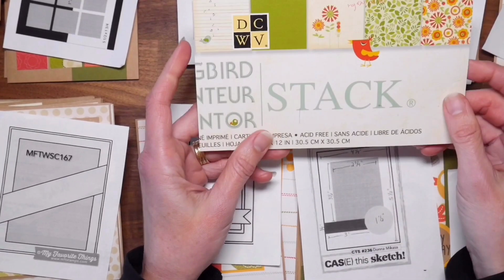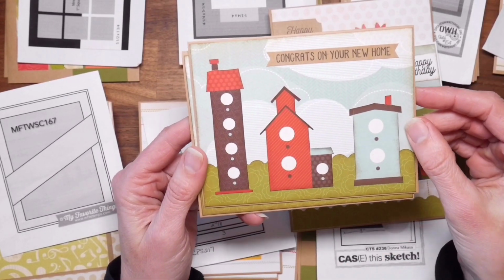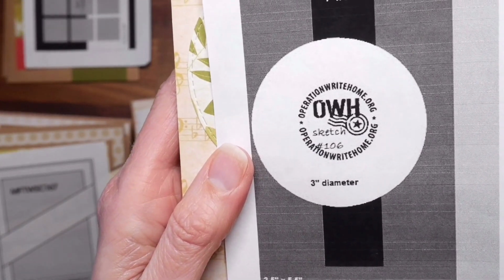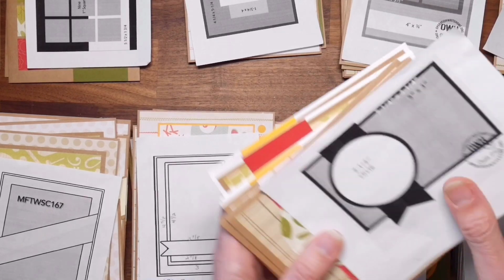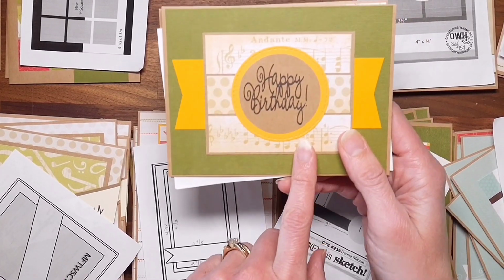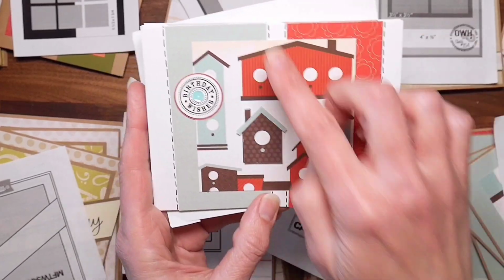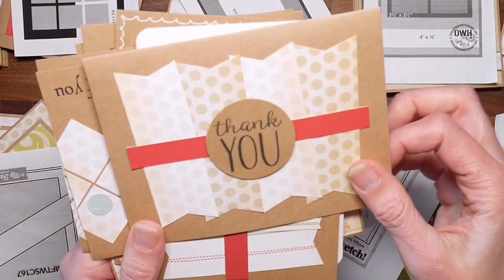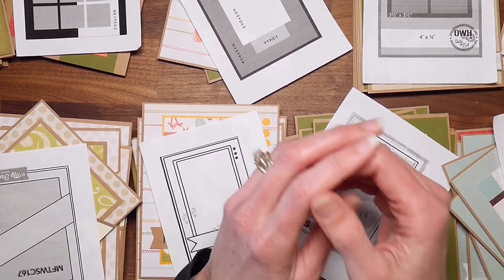135 Cards from One 12x12 Pad!! - Project Share - DCWV Songbird - Using Up a Whole Pad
In today's video, I'm sharing the 135+ cards I made as part of my Kill a Pad Project, using the DCWV Songbird Stack!  I hope that you are able to get some inspiration for making some cards from those pads in your stash!  Please let me know if you have any questions on any of the cards or sketches from this video.

Below is a list of the card sketches I used.  You can also find these sketches and many more in my Card Sketches Pinterest board

Operation Write Home sketch #25, 32, 60, 106, 154, 171, 203, 236
Sweet Sunday Sketch #170 and  220
My Favorite Things Sketch #73 and 167
MOJO Monday sketch #238, 361, 435, 497
October Card Sketch Challenge Sketch #4
CPS217
Case this Sketch #236
Sketch created by Pamela Young
Sketch by Jana Eubank
SC355
Sunday Sketch 090113

Also, if you missed any of the other videos from this Kill a Pad project, you can find them